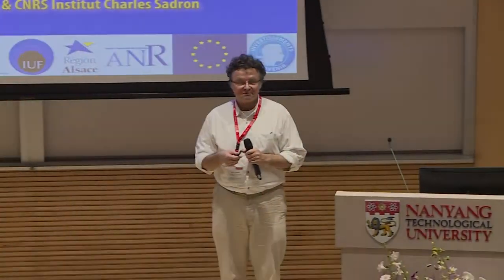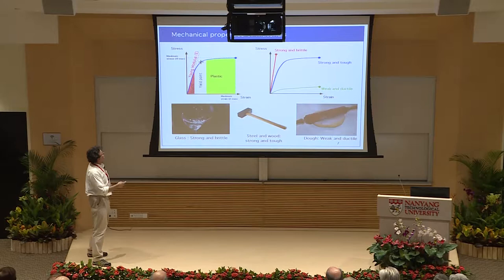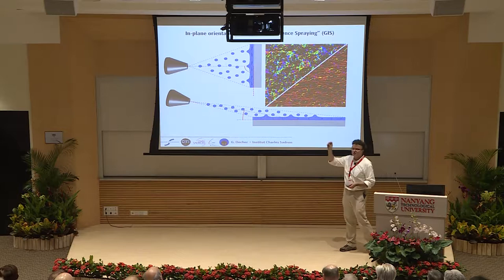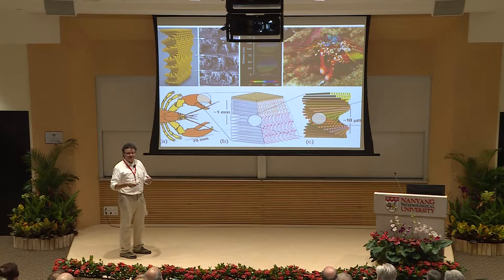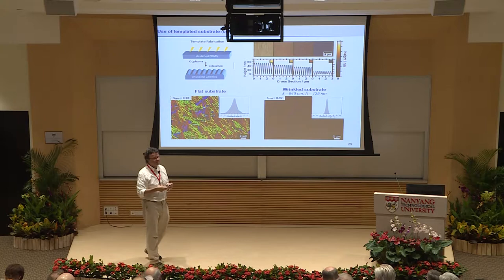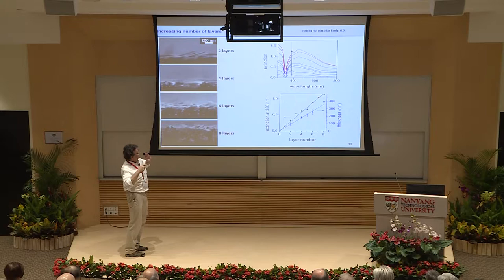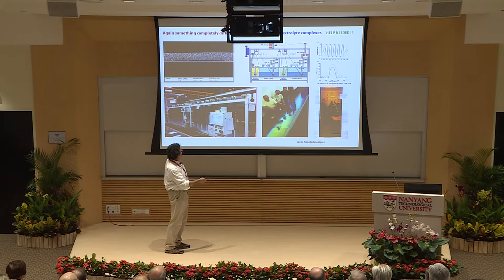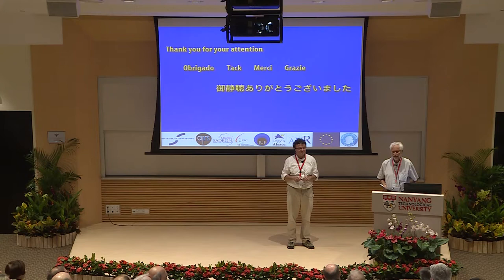2018 - Polyelectrolytes Workshop: Gero Decher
Polyelectrolytes in Chemistry, Biology and Technology 2018 (12 to 14 March 2018)

12 March 2018

Gero Decher
Bioinspired nano-composite materials with complex anisotropies